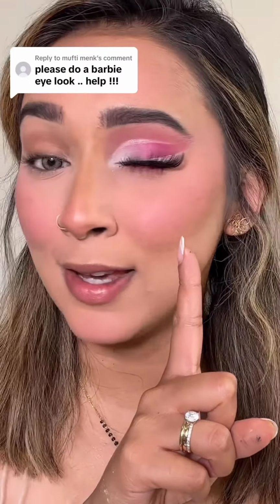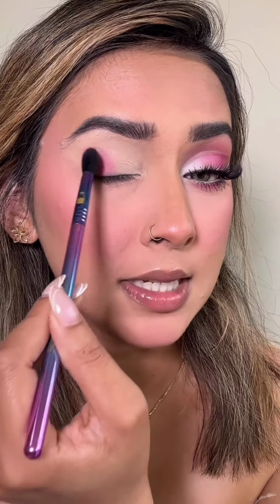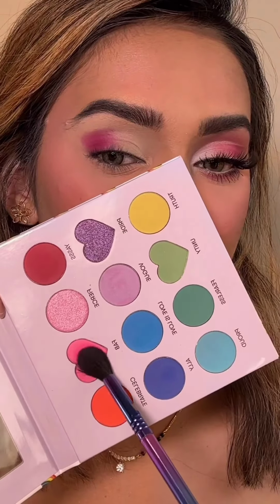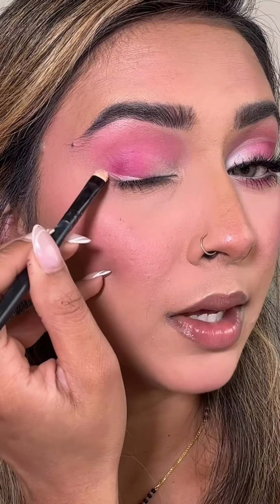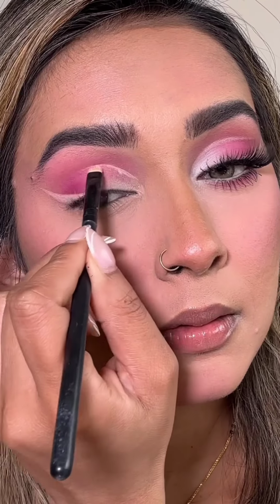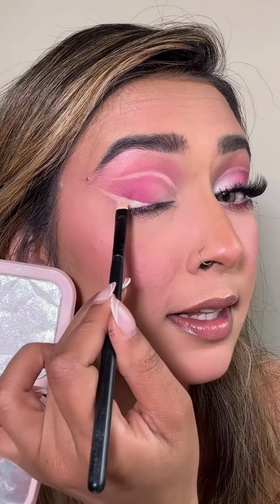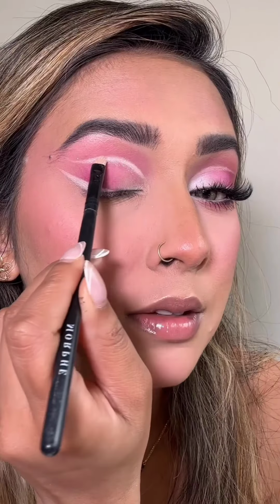Eyeliner & Eye Makeup Tips You Need To Learn 😍❤️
@TTDEYE-wear your glow